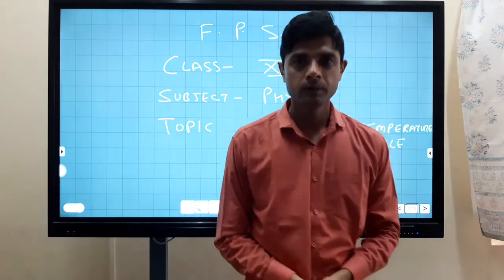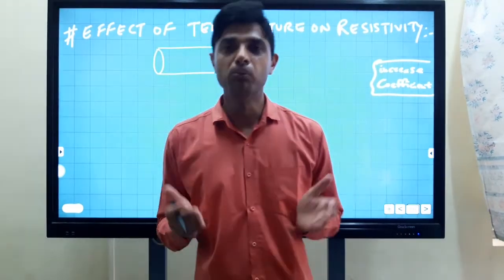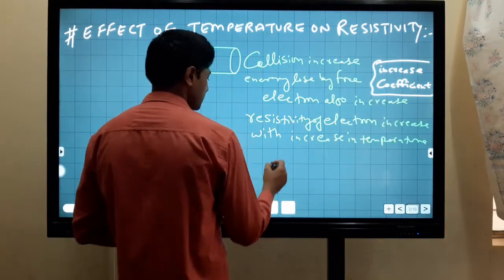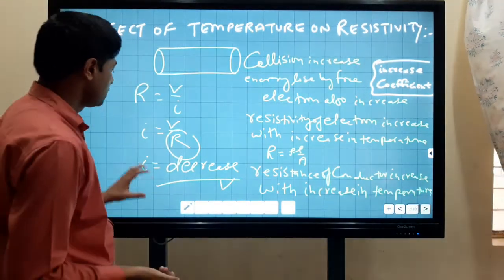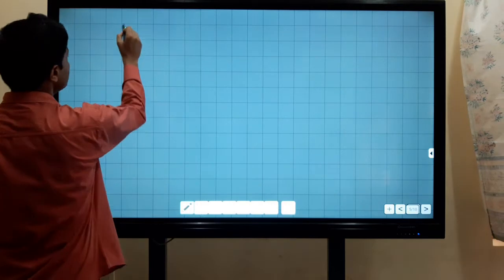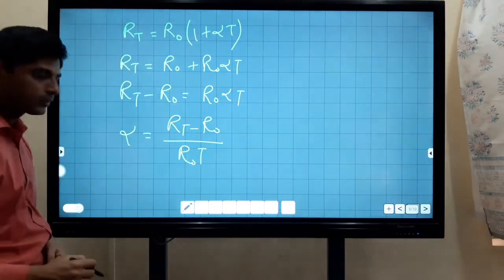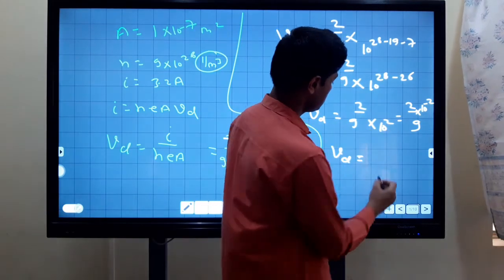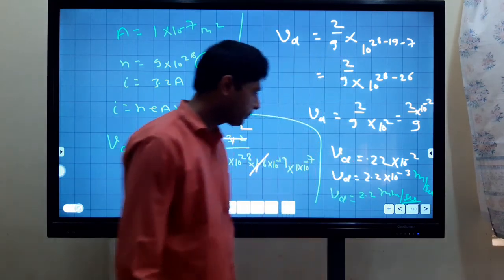CLASS 12 PHYSICS, TOPIC- Effect of temperature on resistance